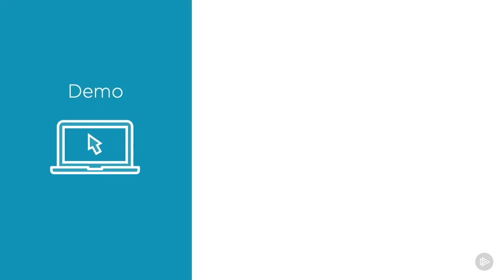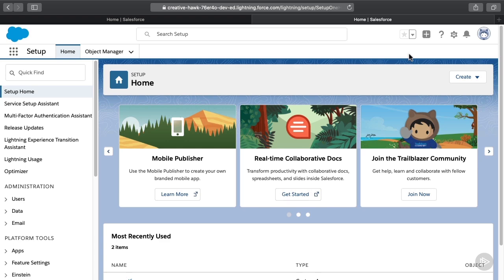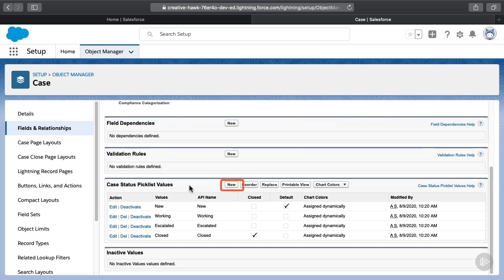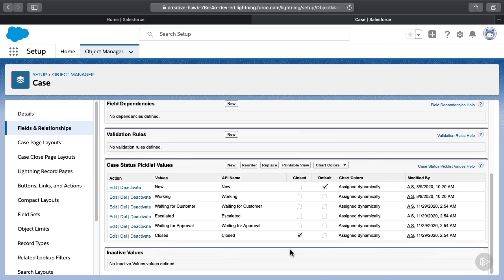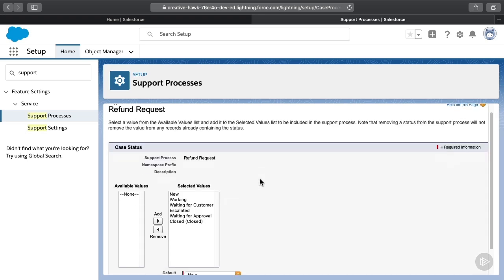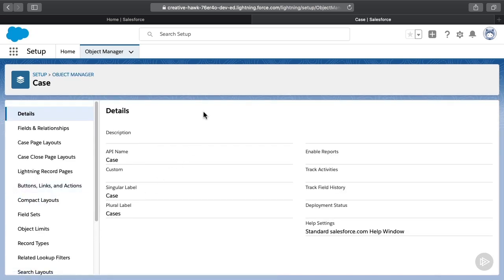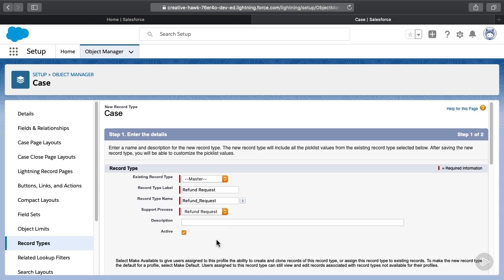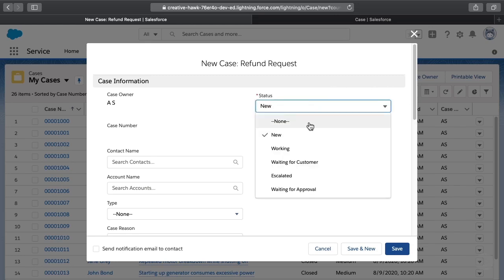3.2 Configuring Salesforce Support Processes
3. Case Management in Salesforce Service Cloud